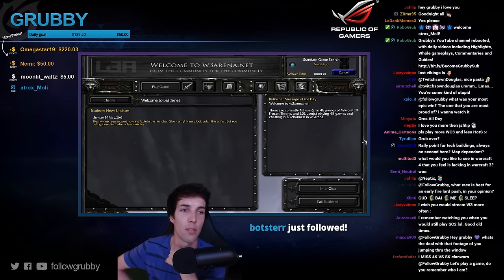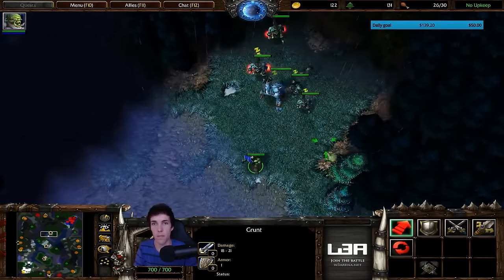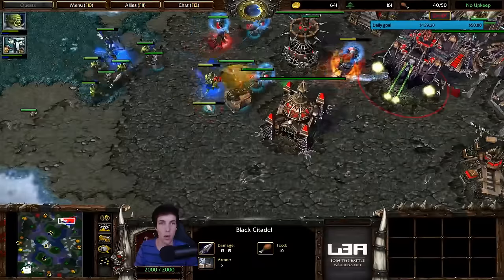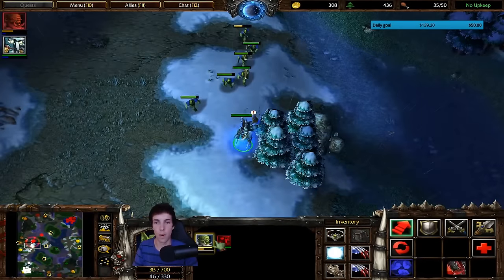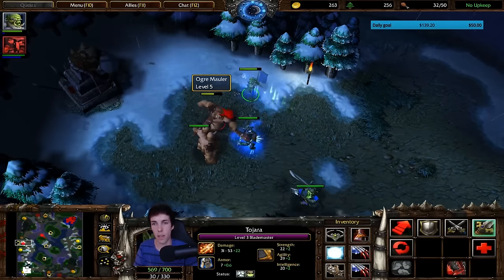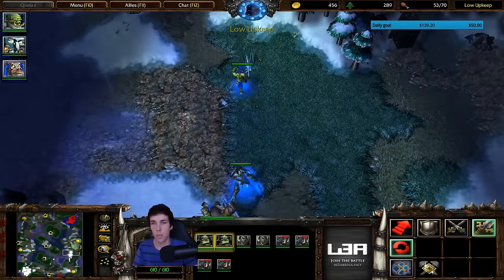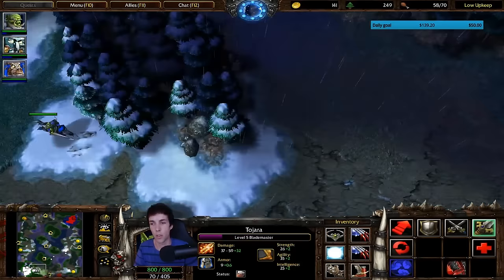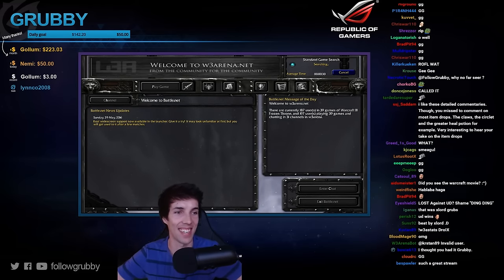Grubby | Warcraft 3 The Frozen Throne | Over-Explain Game Orc vs. Undead - Melting Valley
Started out as another well-intentioned Over-Explain game. Ended with Smeagol or Gollum or. whatever that was. This video was forcefully requested to be posted by my YouTube Manager. Send compliments to me and complaints to him - thanks!